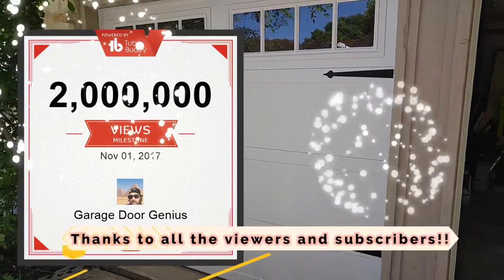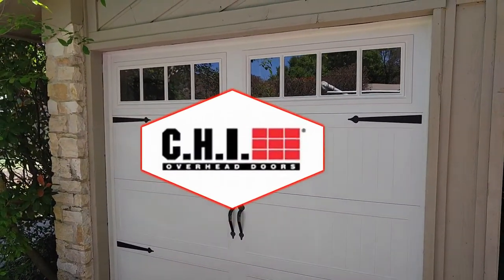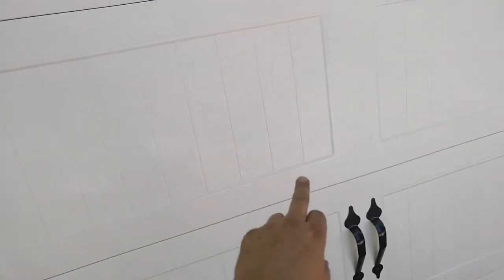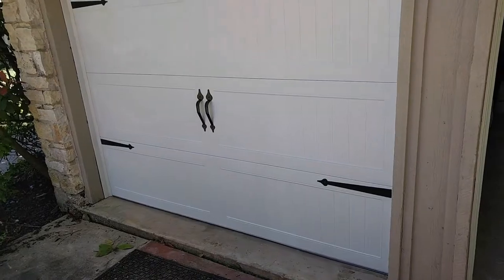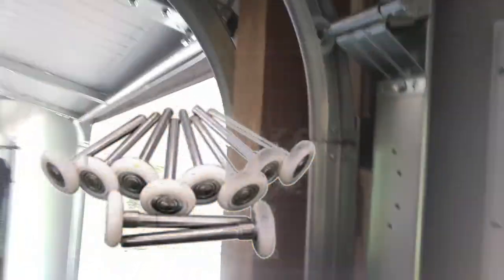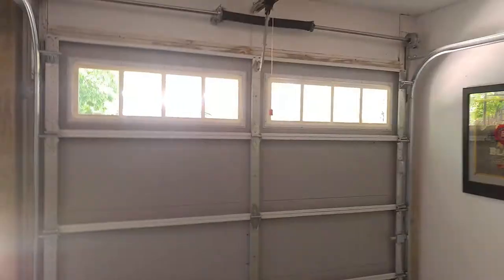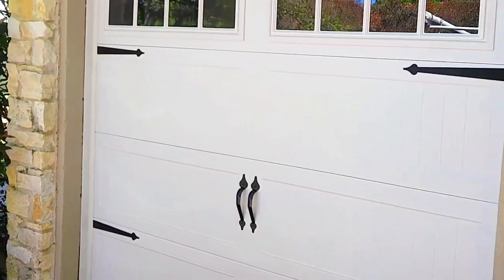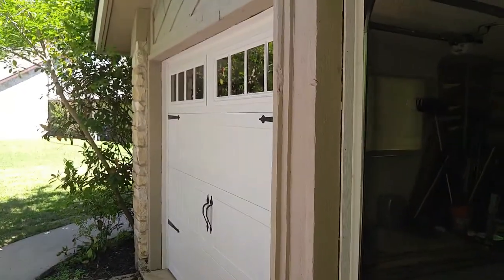New Garage Door | Carriage House Style | Austin, TX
Are you in the market for a new garage door in 2018?  Check out CHI and their selection of garage doors. This beautiful door is in Austin, TX.
C.H.I Model 5950 is a very economical garage door to look into.

This video was edited using Wondershare Filmora